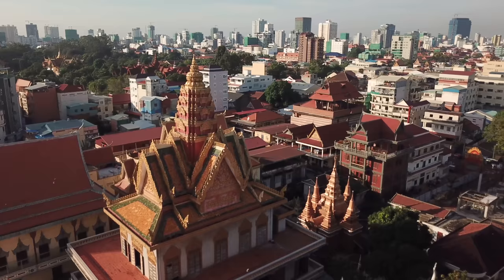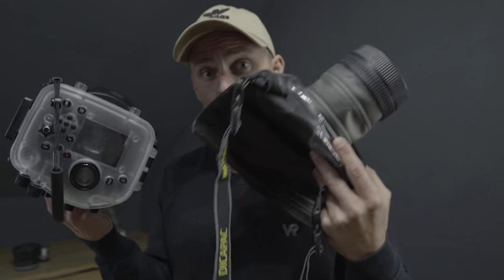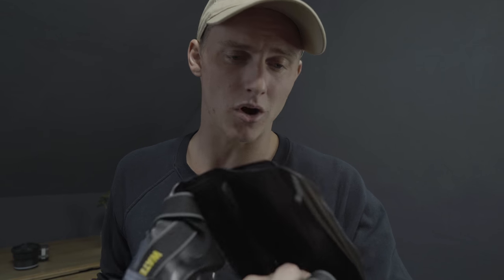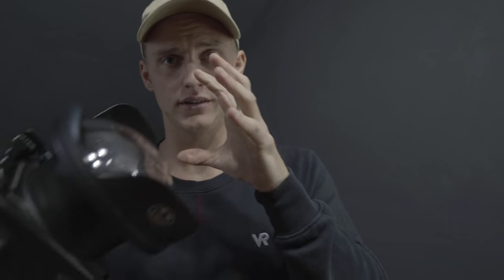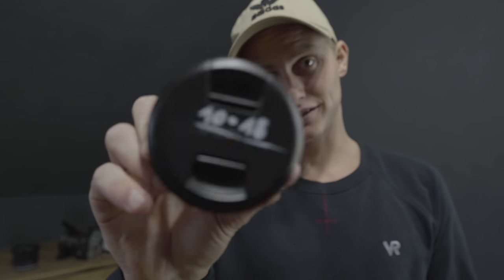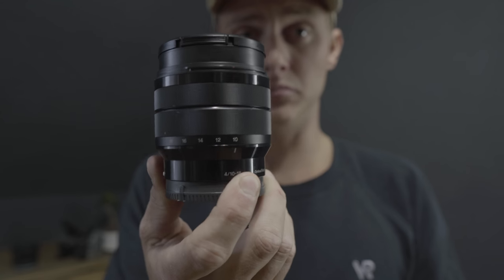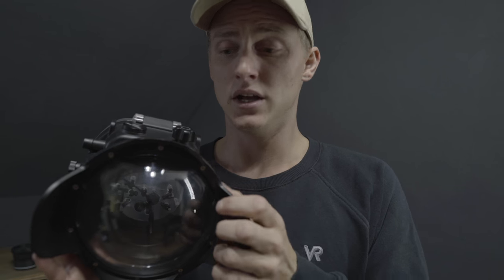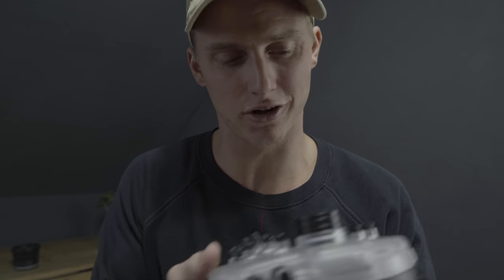My Version of the Gopro Hero 7 /\ Waterproof Case for the Sony A7III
I'm not a big Fan of Gopros as you probably know but I love my Sony A7 Mark III. I bought a Seafrog Waterproof Case for my Sony A7III and I would love to show it to you.
GET THE BEST GOPRO OUT THERE ;)
PEACE!

Gear that I use and love:

Cameras:
Sony A7 III
Sony a6500
Sony a6300
Gorpo Hero 5

Lenses:
Sony 10-18mm F4
Sigma 16mm F1.4
Sony 30mm MACRO
Sigma 30mm 1.6
Sony 50mm 1.8
Sony 24-105 F4
Sony 70-200 F4

Accessories
Life saver Adapter rings
Variable ND Filter
Quick Release Plates
Waterproof Camera Bag
Gorilla Pod
Loupedeck that I use and love

Cameras:
Sony A7 III
Sony a6500
Sony a6300
Gorpo Hero 5

Lenses:
Sony 10-18mm F4
Sigma 16mm F1.4
Sony 30mm MACRO
Sigma 30mm 1.6
Sony 50mm 1.8
Sony 24-105 F4
Sony 70-200 F4

Accessories
Variable ND Filter
Quick Release Plates
Waterproof Camera Bag
Gorilla Pod